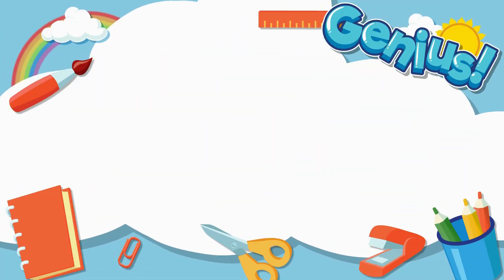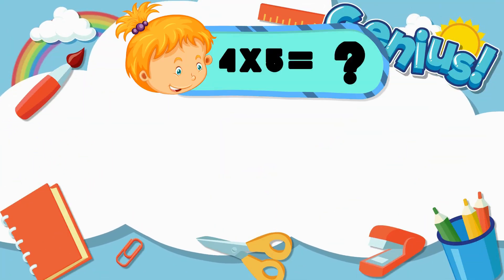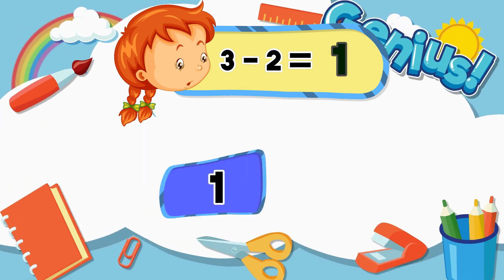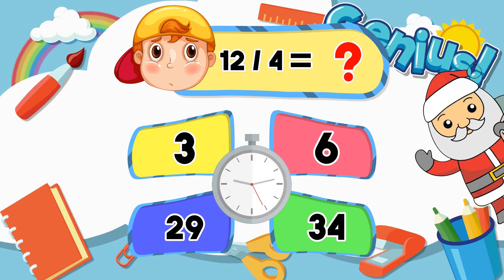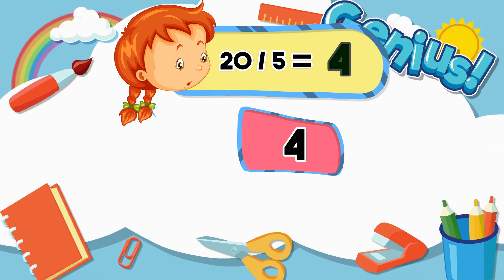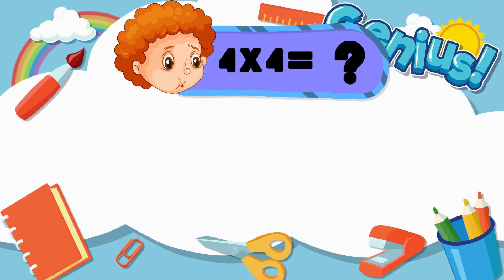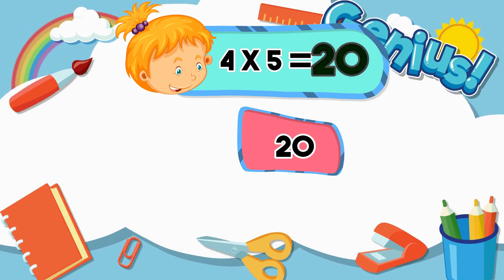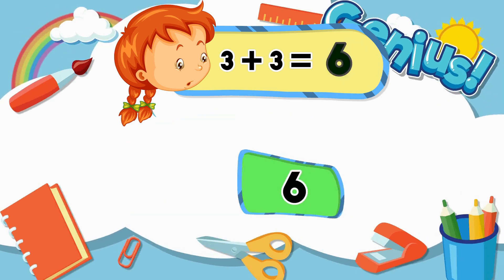FUN Math Challenges to Make Your Kid Smarter! 🔢